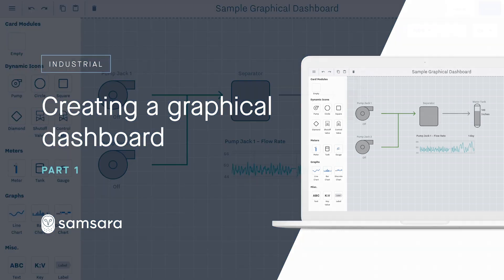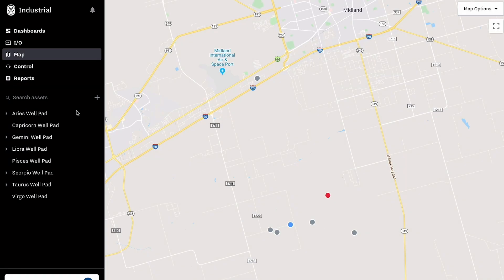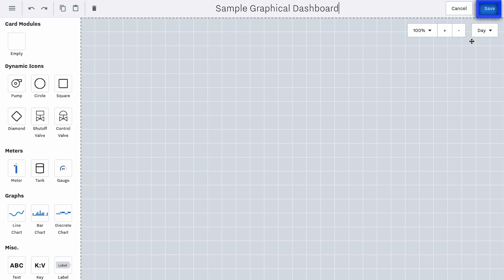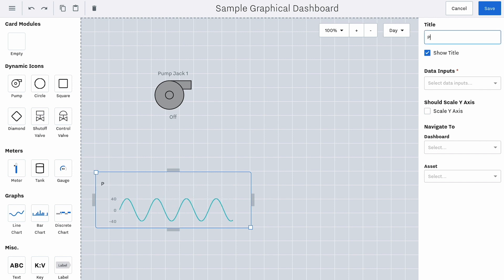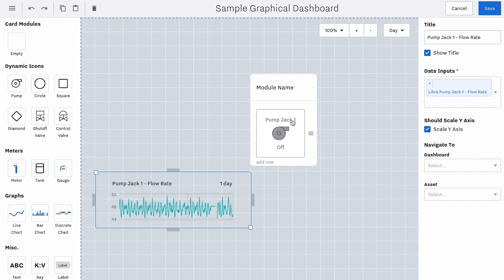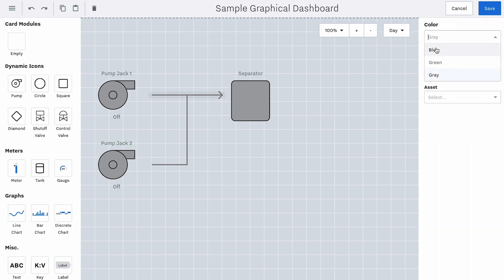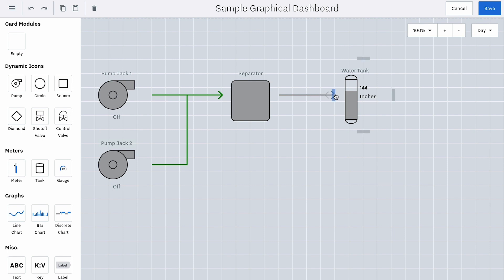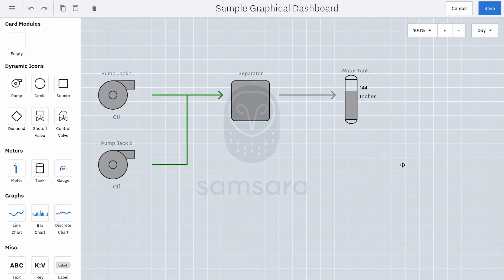How to Create a Graphical SCADA Dashboard - Part 1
Learn how to set up a SCADA dashboard. In this video, you'll find:

Graphical / SCADA dashboard overview - 0:00 - 0:40
Create a SCADA dashboard - 0:40 - 1:10
Add icons into dashboard - 1:10 - 2:10
Add modules to organize icons - 2:10 - 2:25
Connect icons with lines or arrows - 2:25 - 3:00
Adjust icon max levels and thresholds - 3:00 - 4:00